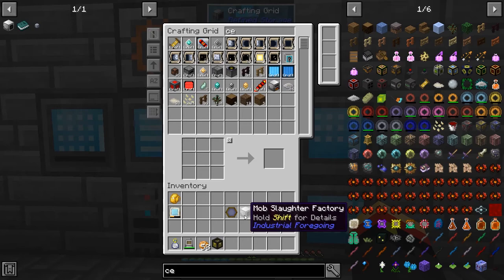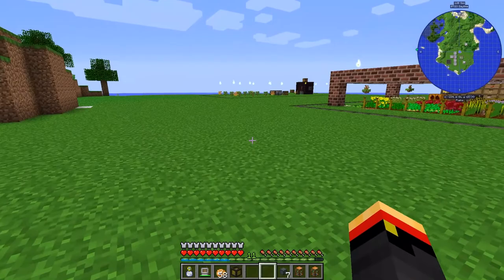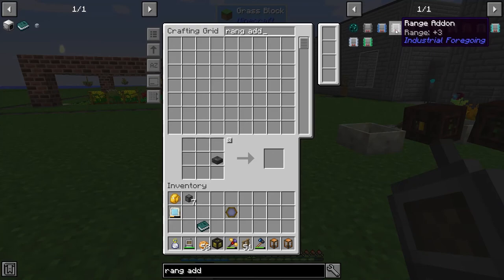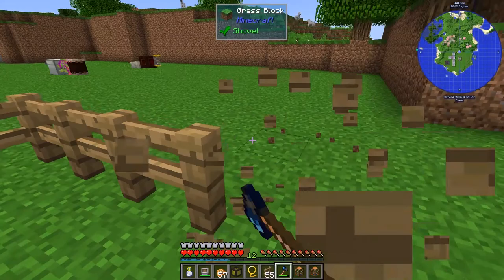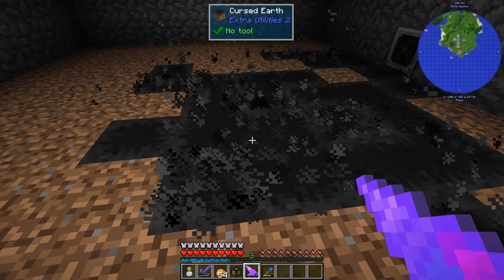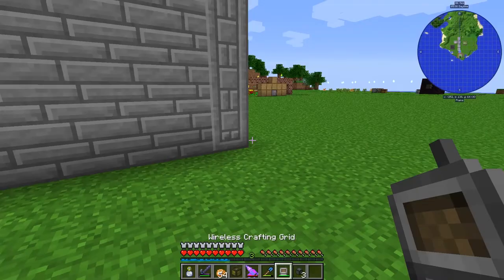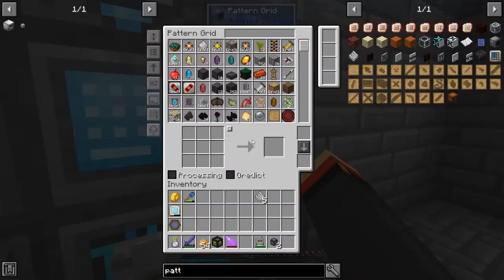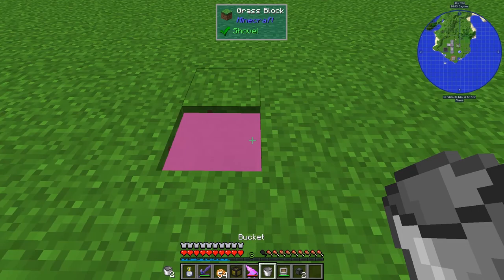Let's Play Infinite Resources 2020 E309